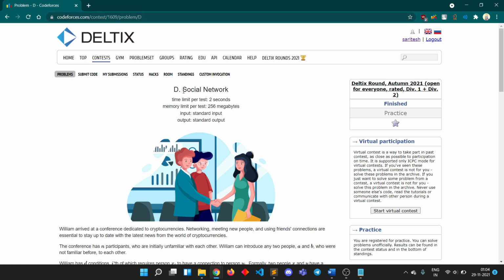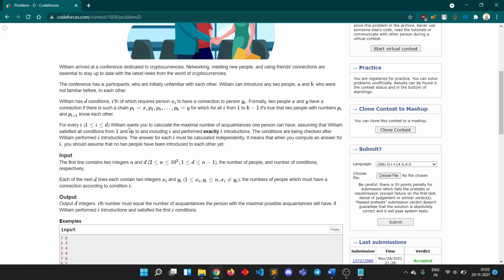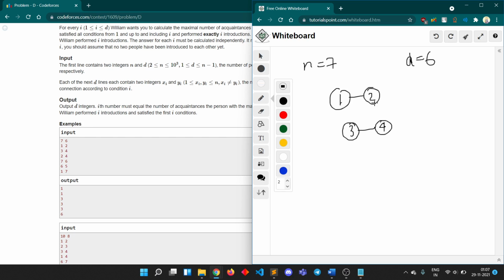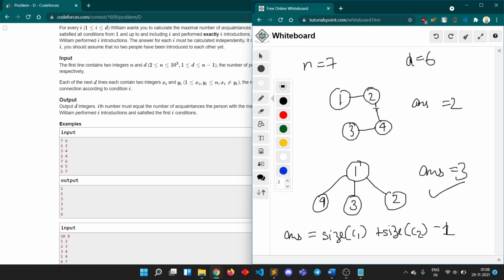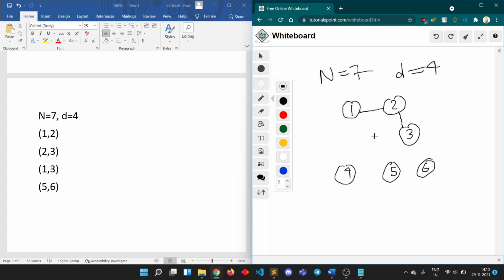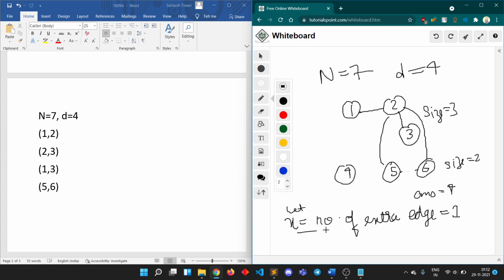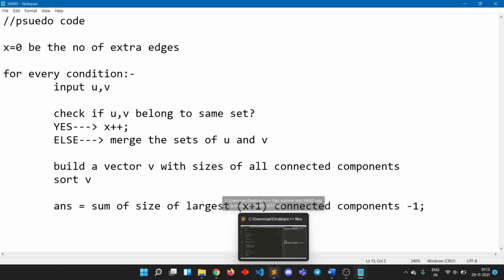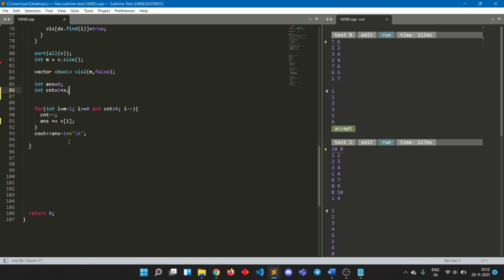Codeforces Deltix Round, Autumn 2021 | Problem-D Social Network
Hello, I am Saritesh Tiwari, member of Competitive Programmer's Group (CPG), Club of Programmers (COPS) IITBHU and CSE '20 student at IIT (BHU) Varanasi. In this video, I have explained problem D Social Network of Codeforces Deltix Round, Autumn 2021 in this video.

Concepts used: graph, disjoint set union(dsu)